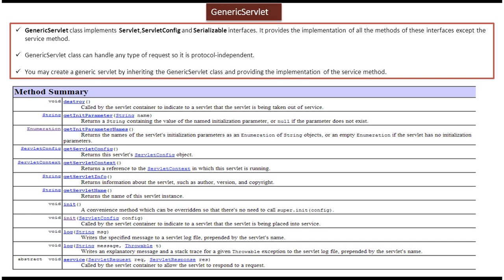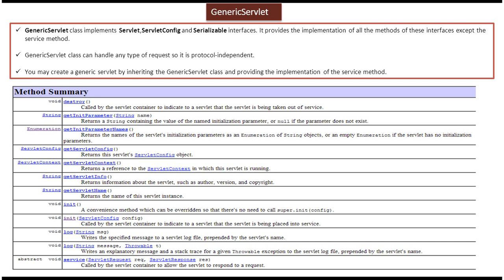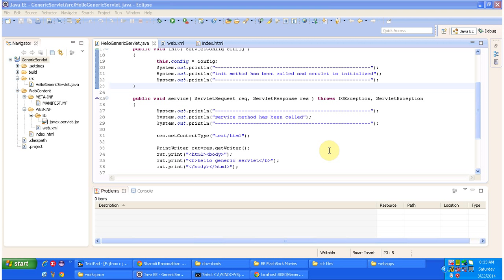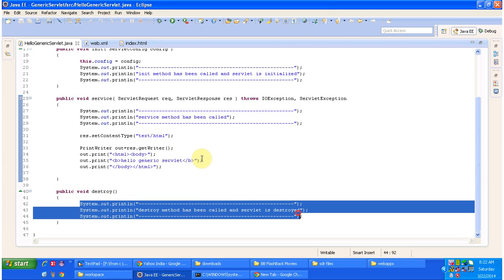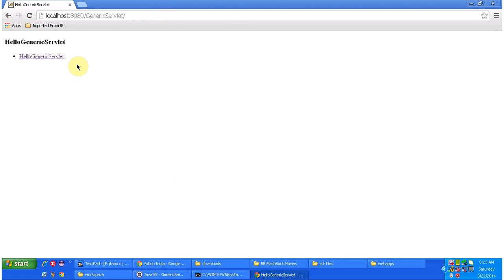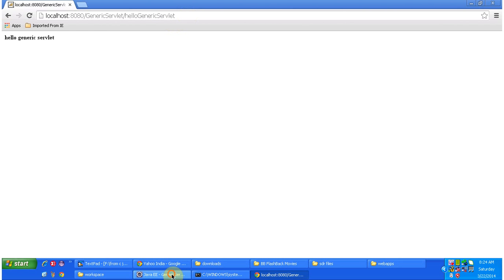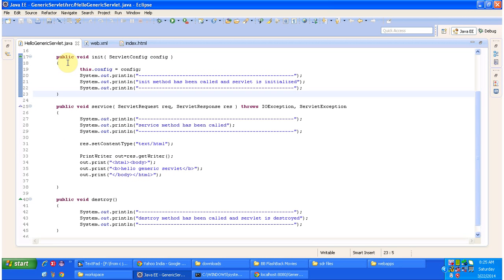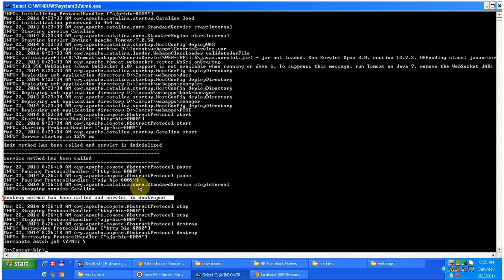What is GenericServlet? Everything You Need to Know | Servlets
Welcome to our comprehensive guide on GenericServlet in Servlet programming! In this video, we'll explore GenericServlet, its role as a base class for servlets, and how it provides a generic implementation for servlets to handle HTTP requests and responses.

GenericServlet is a part of the Java Servlet API and serves as a base class for servlets that need to handle any type of protocol, including HTTP, FTP, SMTP, or others. Understanding GenericServlet is crucial for developers who want to create servlets that are protocol-independent and can handle various types of requests.

In this tutorial, we'll cover:

1. **Definition of GenericServlet**: We'll provide a clear explanation of what GenericServlet is and how it serves as a generic implementation of the Servlet interface, providing default implementations for methods common to all servlets.

2. **Role of GenericServlet in Servlet Programming**: We'll delve into the role of GenericServlet in Servlet programming, including how it simplifies servlet development by providing default implementations for common servlet methods, such as init(), service(), and destroy().

3. **Extending GenericServlet**: We'll demonstrate how to extend GenericServlet to create custom servlets that handle specific types of requests or protocols. You'll learn how to override methods to customize servlet behavior and handle different types of requests.

4. **Handling HTTP Requests**: We'll discuss how GenericServlet can be used to handle HTTP requests by overriding the service() method and implementing request handling logic based on the HTTP method (e.g., GET, POST).

5. **Advantages and Use Cases**: We'll explore the advantages of using GenericServlet, including protocol independence, code reusability, and flexibility in handling different types of requests. We'll also discuss use cases where GenericServlet is particularly useful, such as creating servlets for non-HTTP protocols.

By the end of this tutorial, you'll have a solid understanding of what GenericServlet is, how it works, and how to use it to create protocol-independent servlets in Servlet programming. Whether you're a beginner or an experienced developer, this video will provide valuable insights into Servlet programming and the GenericServlet class.